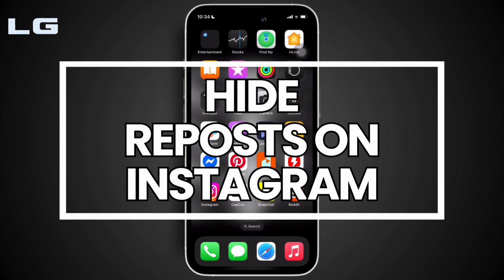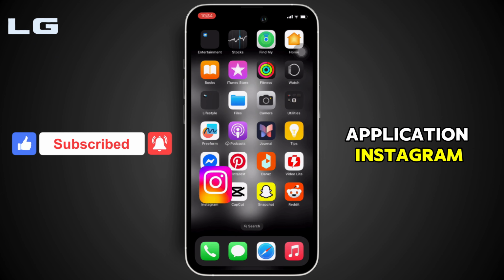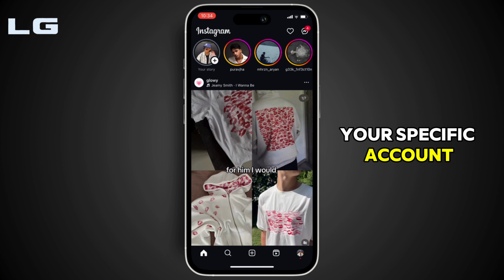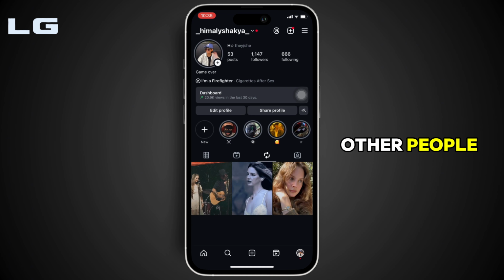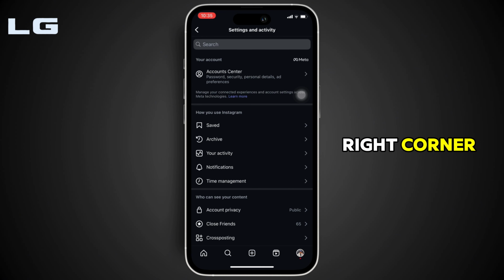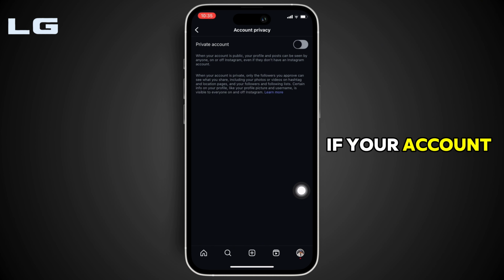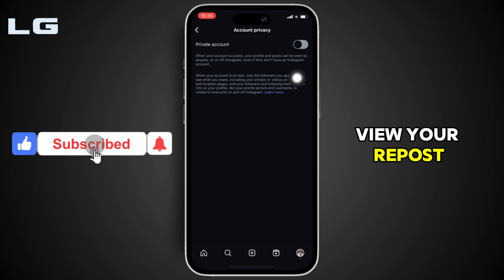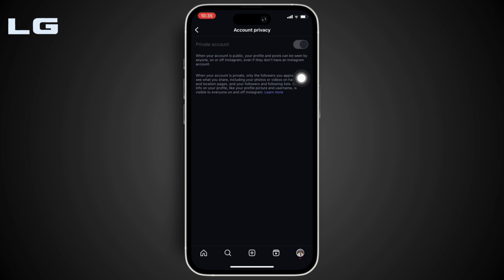How to Hide Reposts on Instagram | Private Reposted Reels and Posts (2025)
Want to hide reposts on Instagram in 2025? This step-by-step guide will show you how to keep your reposted Reels and posts private or remove them from your feed altogether—keeping your content organized and personal.

Timestamps
0:00 Introduction
0:10 How to Hide Reposts on Instagram